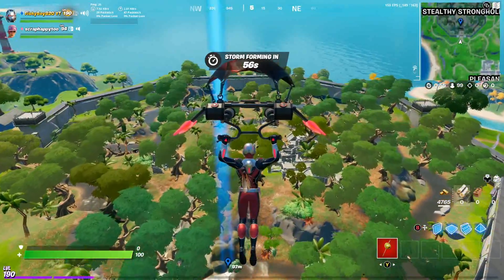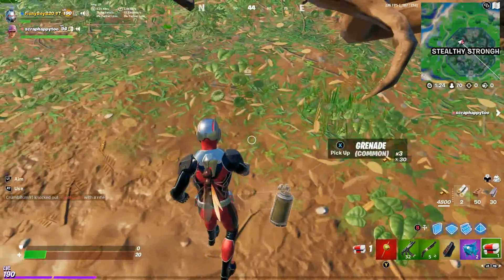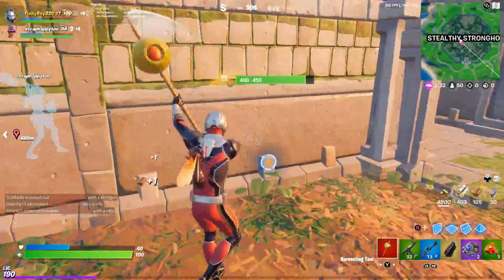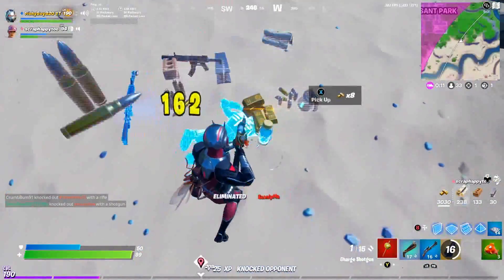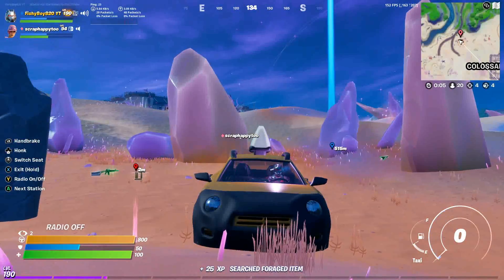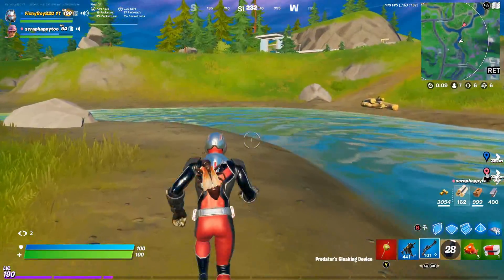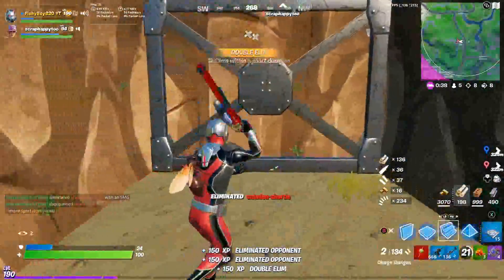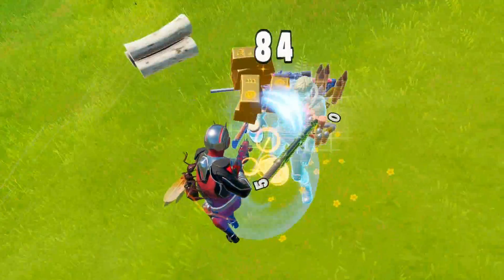The *ANT-MAN* Challenge in Fortnite!